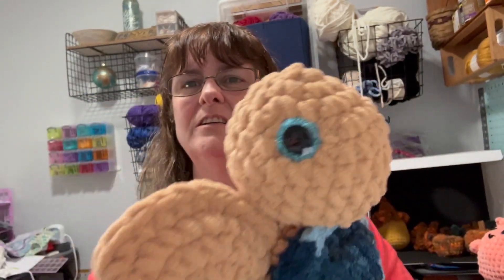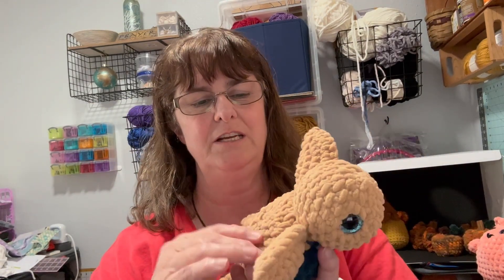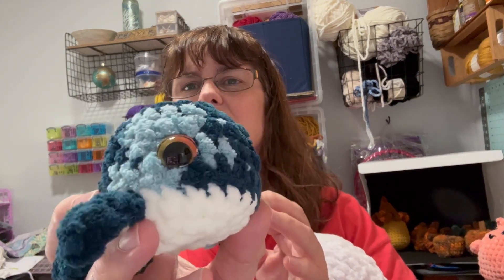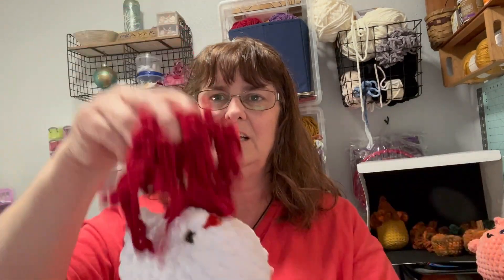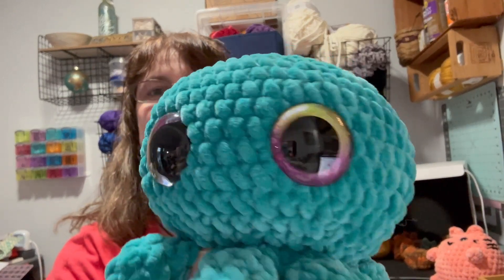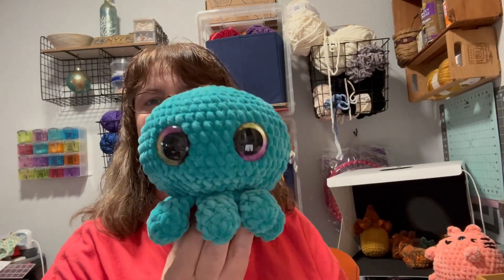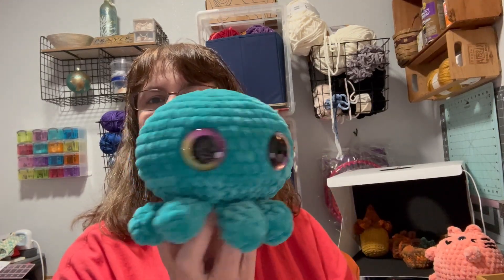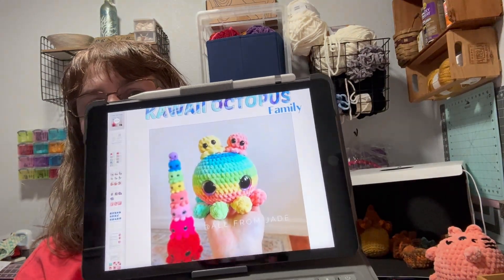Is it all about Markets?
Working on creations this week and actually got more done then usual.  Octopus pattern is from @allfromjade

Check her out on Etsy and Istagram.